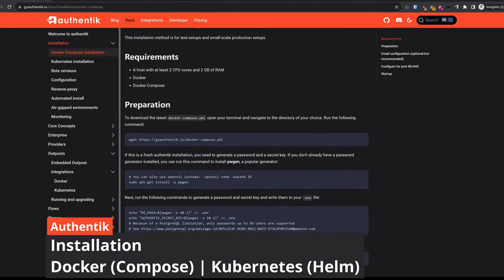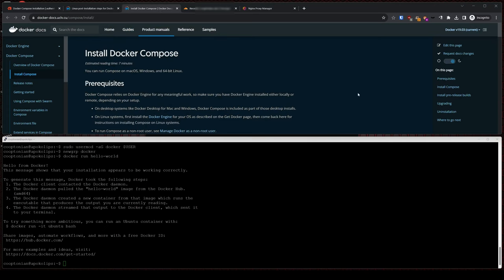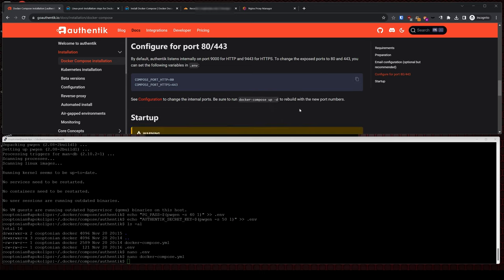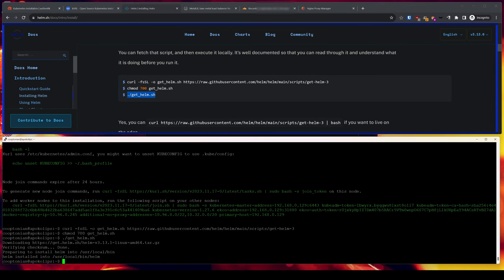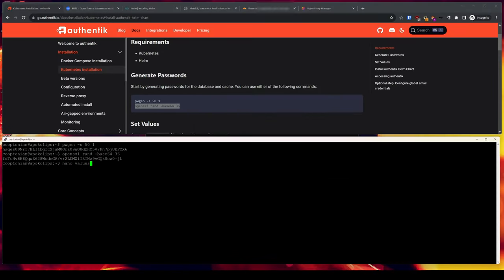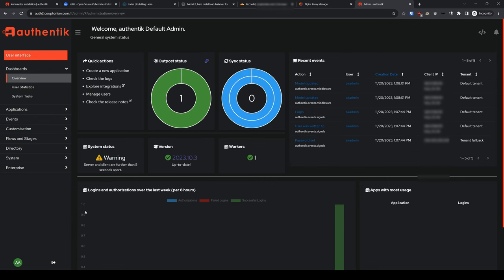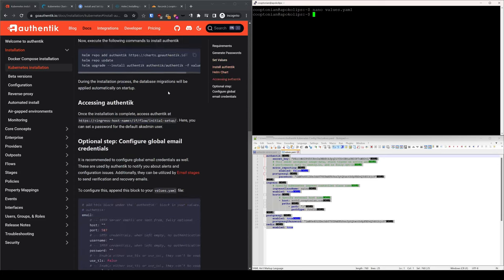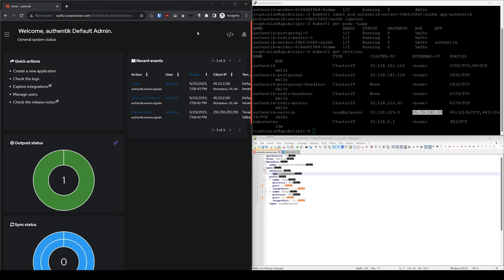Authentik - Installation - Docker (Compose) | Kubernetes (Helm)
This video demonstrates installing Authentik via Docker (Compose) as well as Kubernetes/K8s (Helm). The Linux Distro used in the video is Ubuntu Server 22.04.3 LTS accessed via PuTTY's SSH terminal client.

_This video was made in collaboration with:_ *Authentik Security Inc.*

Preparation and installation of Docker/Compose: 0:23
Docker Compose installation of authentik: 4:32
Preparation and installation of Kubernetes and Helm: 9:30
Kubernetes/Helm installation of authentik: 14:12

_Resources:_

_Contents of LoadBalancer config used in the video:_

apiVersion: v1
kind: Service
metadata:
  name: authentik-service
spec:
  selector:
    app: authentik
  ports:
  - name: http
    protocol: TCP
port: 9000 change as required
    targetPort: 9000
  - name: https
    protocol: TCP
port: 9443 change as required
    targetPort: 9443
  type: LoadBalancer